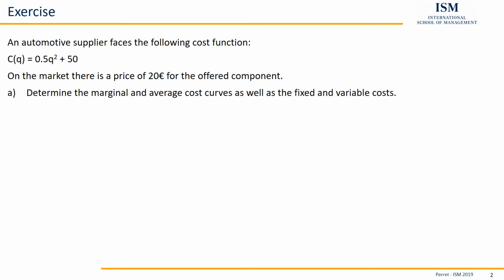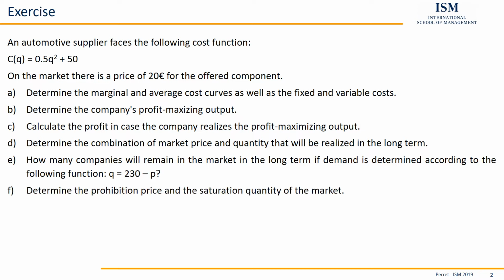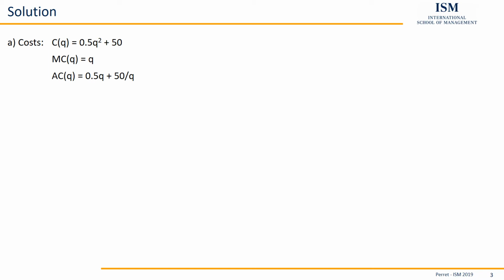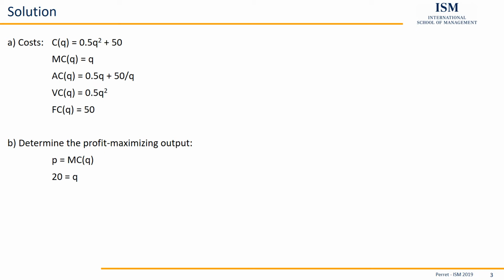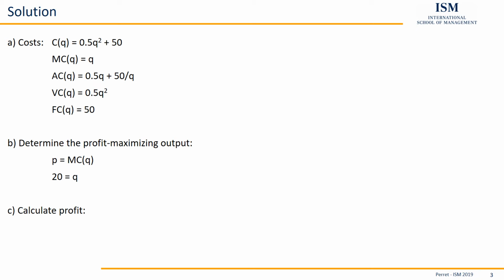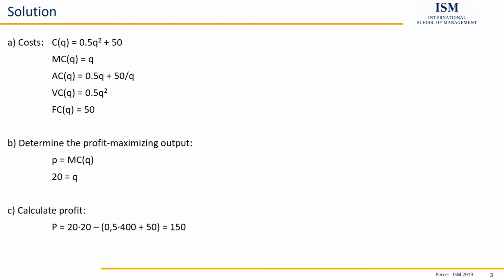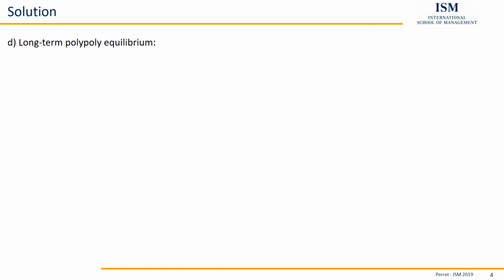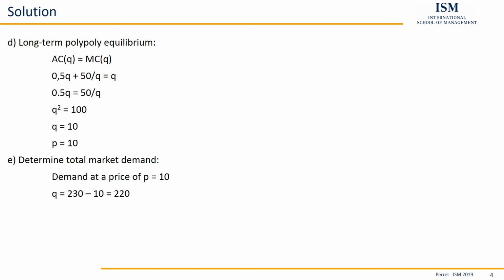Exercise Polypolies 06.02